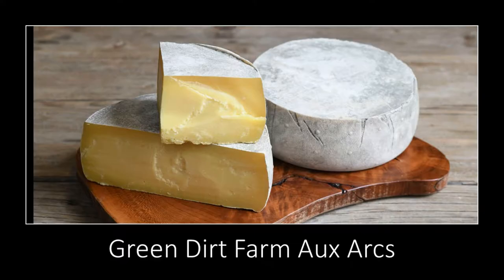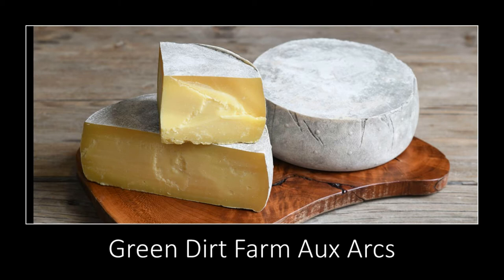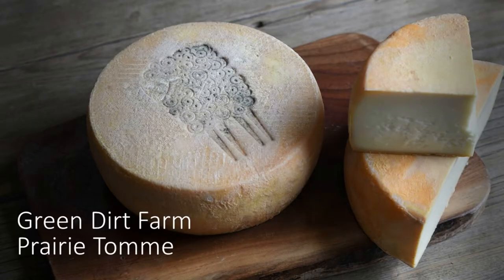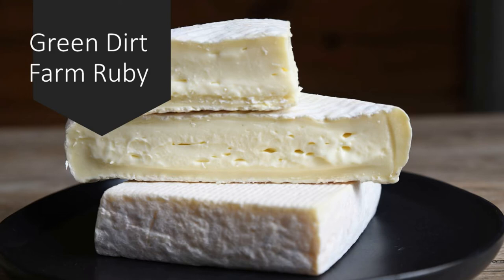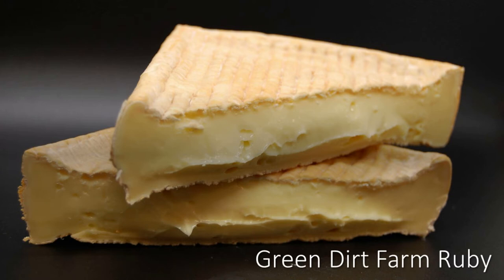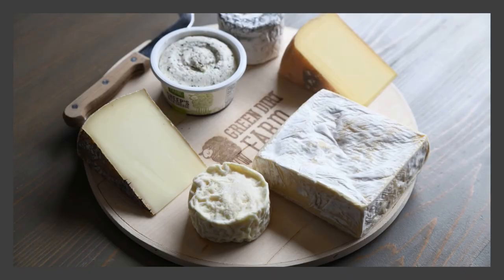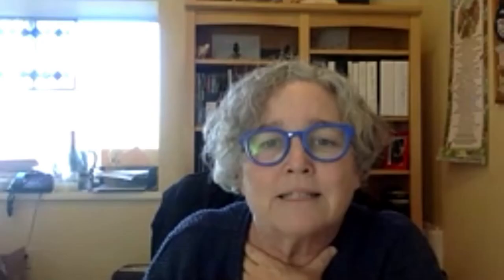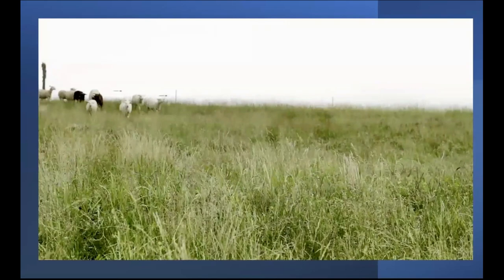Episode 67.1 – Green Dirt Farm – 3 Cheese Tastings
Join Michael & Sarah Hoffmann Founder at Green Dirt Farm for a virtual Cheese tasting of 3 of her cheeses along with some pairing suggestions. Green Dirt Farm Aux Arcs, Green Dirt Farm Prairie Tomme & Green Dirt Farm Ruby, paired with Effie’s Homemade Original Oat Biscuits, KC Canning Co Vanilla Peach Bourbon preserves & Salume Beddu venetian style salami “Veneto”

You can still order and taste with us.
Green Dirt Farm Aux Arcs
Green Dirt Farm Prairie Tomme
Green Dirt Farm Ruby
Effie’s Homemade Original Oat Biscuits
KC Canning Co Vanilla Peach Bourbon preserves
Salume Beddu venetian style salami “Veneto”

Here’s what we paired the cheeses with.
Lagunitas Brewing Daytime IPA

3 Daughter’s Brewing Beach Blonde Ale

Cigar City Brewing Maduro Brown Ale

For more from Sarah Hoffmann and the Green Hill Farm, check out part 1 of this session on my YouTube Channel, Michael Landis Cheese – Episode 67.

Here’s more information on the cheeses and the pairing box.

Blended Sheep Milk Cheese Modeled After Beaufort
Aux Arcs (pronounced “Ozark”) is a blended cow and sheep milk cheese patterned after Beaufort and similar to a Gouda or Gruyere cheese. This rustic, mountain-style cheese highlights the wonderful flavors that develop using milk from animals raised on a diverse diet of grasses, legumes and forbs. It is a cooked and pressed hard cheese. It is aged at least 2 months, and during the first month the rind is washed with brine. After that the rind is allowed to develop, giving our Aux Arcs wheels a beautiful, natural rind with an earthy flavor. Aux Arcs is milky and buttery with sweet pineapple notes, and hints of flowers. Its rind is evocative of damp earth and mushrooms. Enjoy Aux Arcs with hoppy beers and crisp, minerally white wines. Feeling extra hungry? It also makes a wonderful grilled cheese sandwich or mac and cheese and melts beautifully on steamed or baked potatoes.

Long Aged, Hard Sheep Milk Cheese Inspired By Manchego
Prairie Tomme is a rustic, mountain style, hard sheep cheese modeled after Paski Sir or Manchego cheese. The curd is cut very small and slowly cooked and then pressed, resulting in a lower-moisture sheep cheese. It is aged at least four months, during which the rind is washed with brine. This creates a beautiful, natural rind with an earthy flavor.  This sheep milk cheese is nutty and caramel-y, with hints of brown butter. Its rind is evocative of grass and minerals with a heavy wet clay aroma. This 100% sheep milk cheese pairs well with Belgian style Ales and Lagers, Pinot Noir or Burgundy reds, Spanish chorizo, and pears. Prairie Tomme also creates a scrumptious cheese soup or grilled cheese sandwich.

A Delicious Blend Of Cow And Sheep Milk Cheese Inspired By Robiola With A Bloomy Rind
Ruby is a Stracchino-style blended cow and sheep milk cheese, very loosely inspired by Robiola cheese and similar to the traditional sheep milk cheeses Brebirousse and Perail. The lovely, rich, grass-fed Jersey cows milk we source comes from a nearby Animal Welfare Approved farm. The cheese is washed during the first two weeks of aging, which adds a faint rosy hue beneath the powdery white rind that grows in after.  This blended sheep cheese is buttery and floral with grassy notes. It has a pleasant tangy, almost yogurt-like flavor when young and becomes fruitier with age. The paste is creamy and pliable with a satisfying texture similar to soft bread dough. Drink with an oaky Chardonnay or mild creamy beers. Serve with spicy arugula salad or a variety of charcuterie. Due to the subtlety of this cheese, it lends itself beautifully to cooking. It will enhance and complement almost anything. A Green Dirt favorite is to use Ruby on a flatbread pizza with pesto, caramelized onions and walnuts.

Thanks again for watching this Video, you can check out more on my YouTube Channel, Michael Landis Cheese